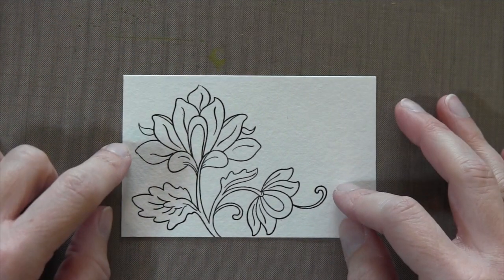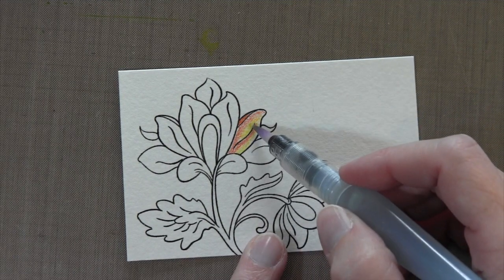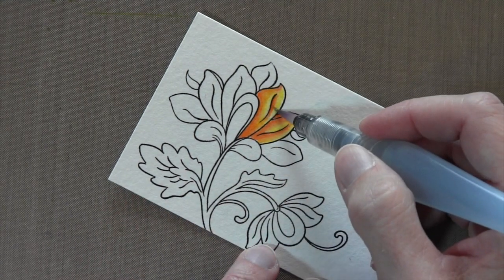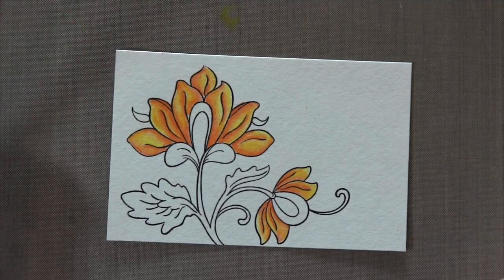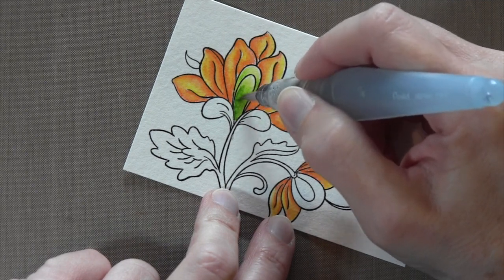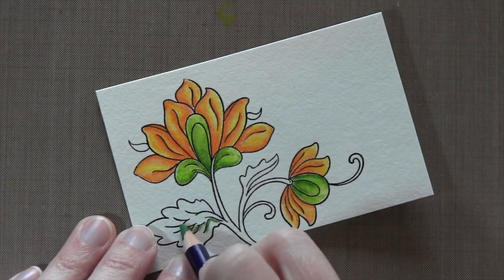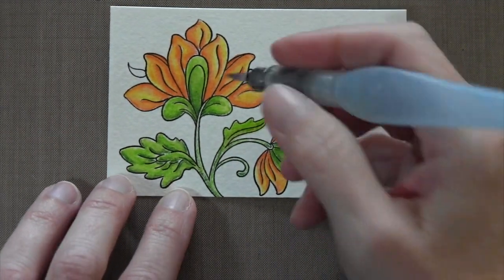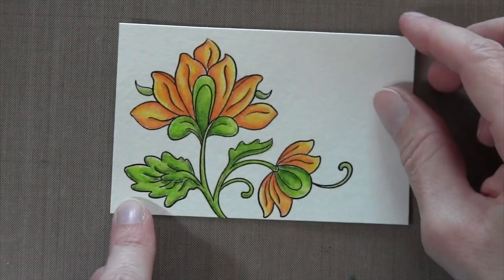Video Series One Flower, Eight Ways Wet Inktense Pencils